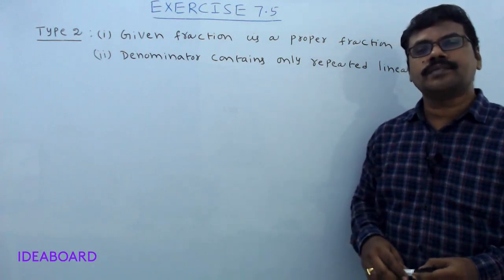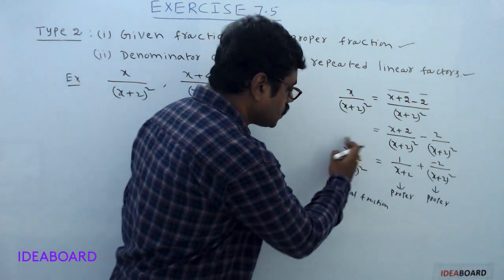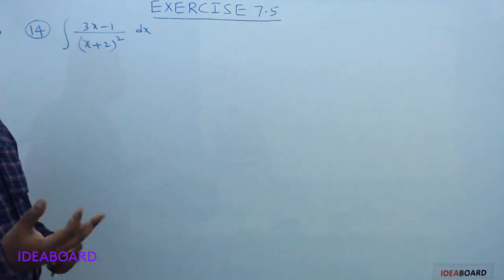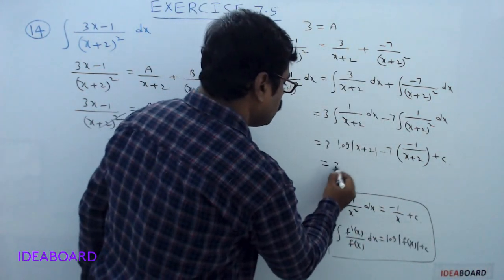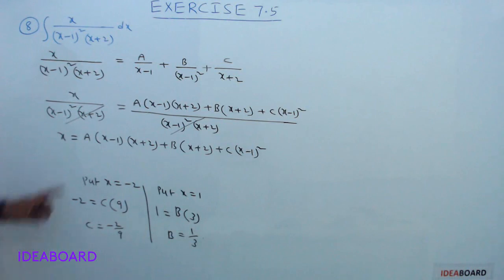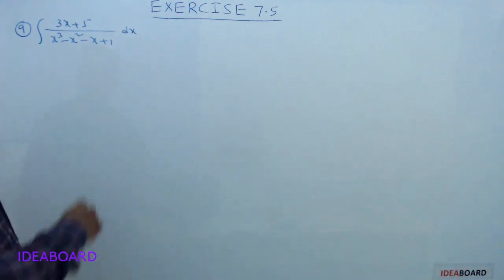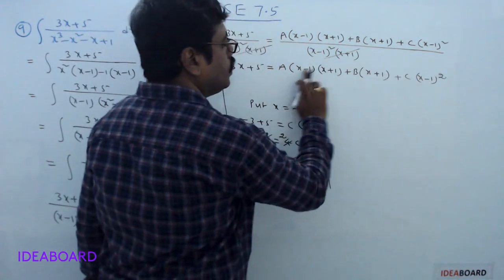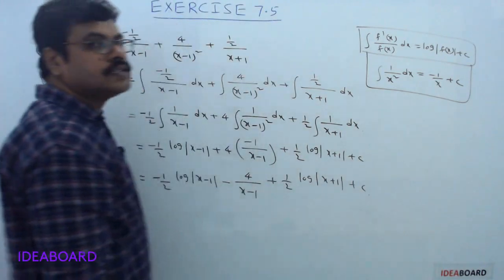DAY 58: INTEGRATION EXERCISE: 7.5